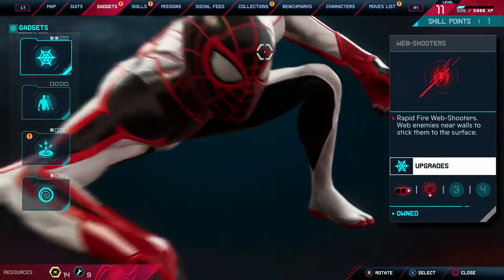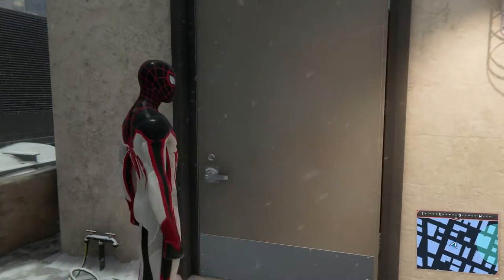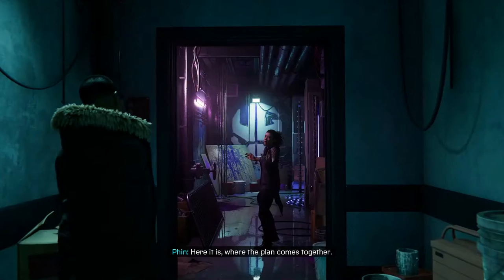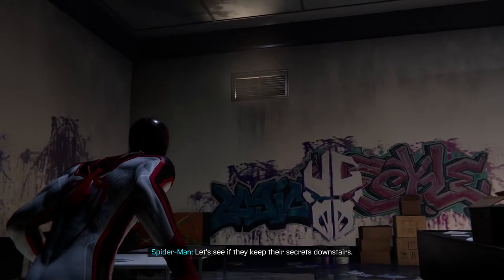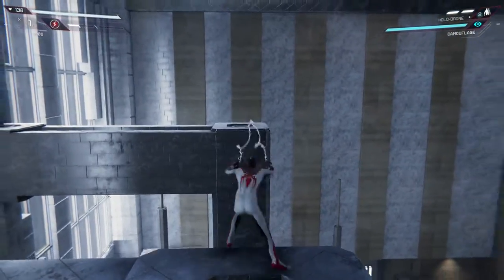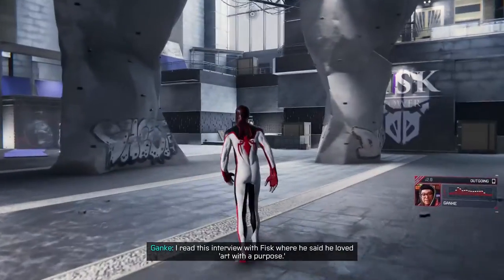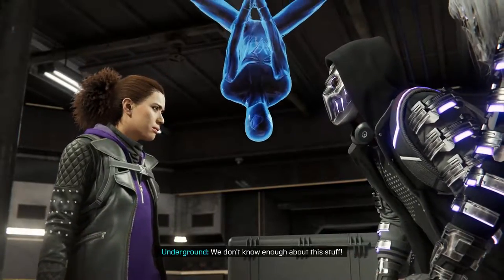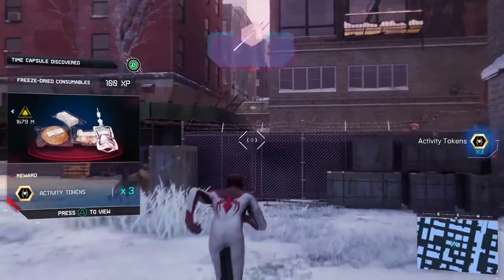PS5! - Spider-Man: Miles Morales! - Finding UNDERGROUNDS BASE! - (EP.6)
Marvel's Spider-Man: Miles Morales is a 2020 action-adventure game developed by Insomniac Games and published by Sony Interactive Entertainment for the PlayStation 4 and PlayStation 5.